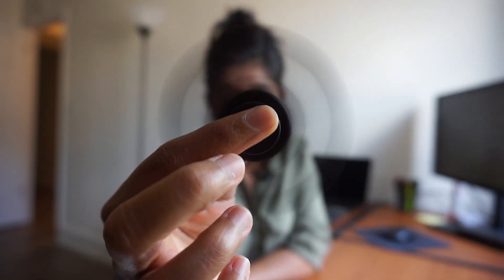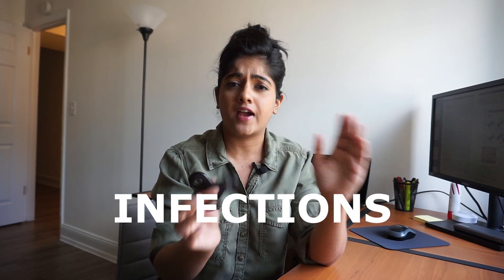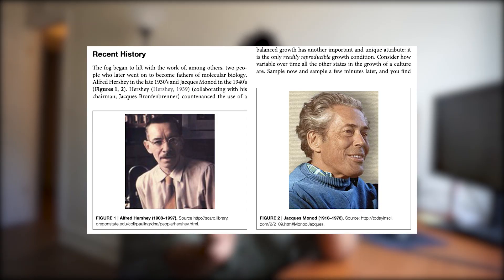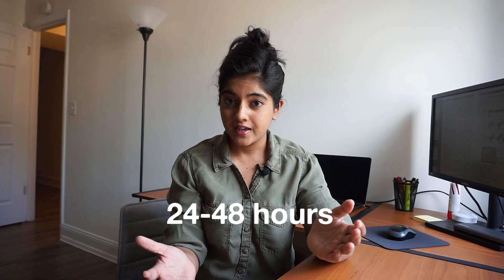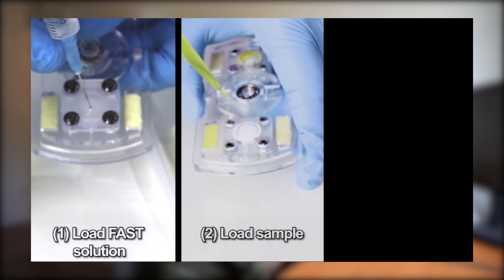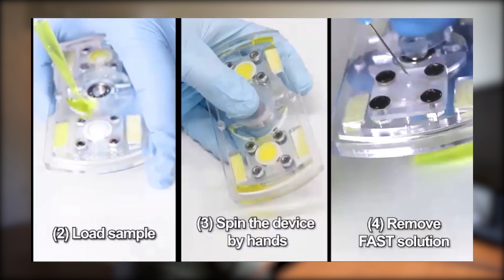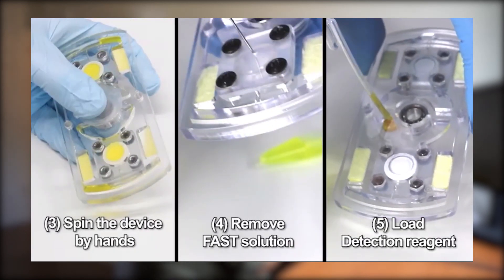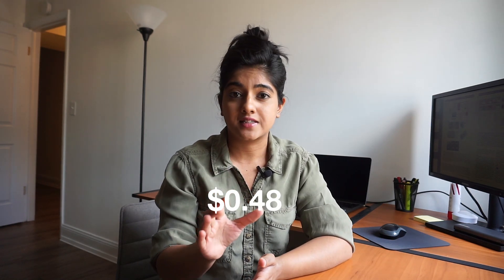FIDGET SPINNER to Detect Bacterial Infections | New Research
An exciting research was published recently which uses Fidget Spinners to detect bacterial infections! Yes you heard that right! In this video I take you along this exciting research and show you the bio-fidget spinner device live in action!

All figures, videos and research shown in this video has been obtained from the published study done by Professor Yoon-Kyoung Cho et. al., for the paper titled "A fidget spinner for the point-of-care diagnosis of urinary tract infection".

I love going through the comments section and connecting with you all.

** The information in this video is not intended/implied to be a substitute for professional medical advice, diagnosis or treatment. All content, including text, graphics, images, and information, contained in this video is for general information purposes only and does not replace a consultation with your own doctor/health professional. My ideas are opinions expressed are my own. **